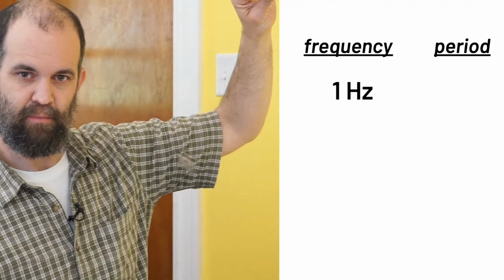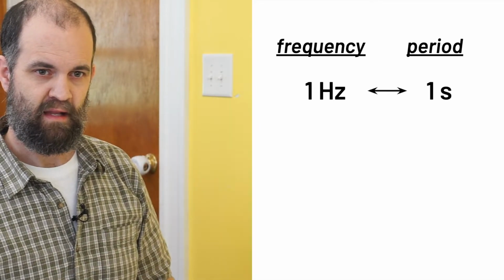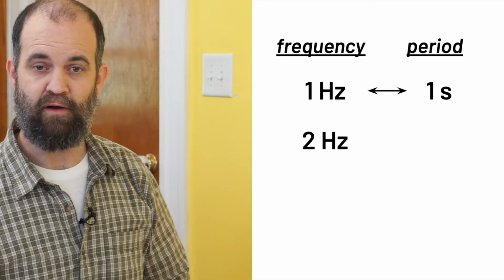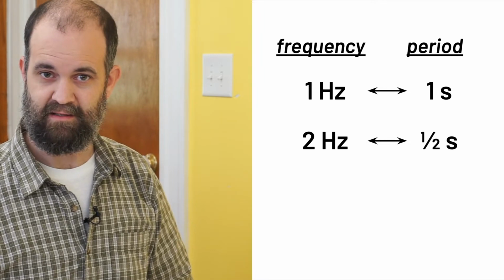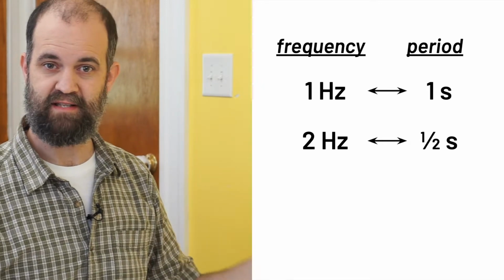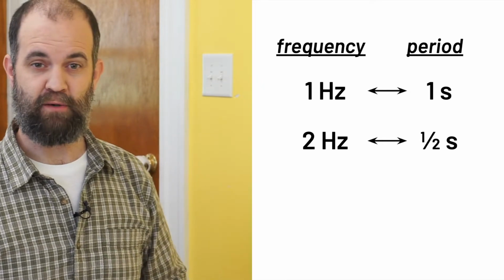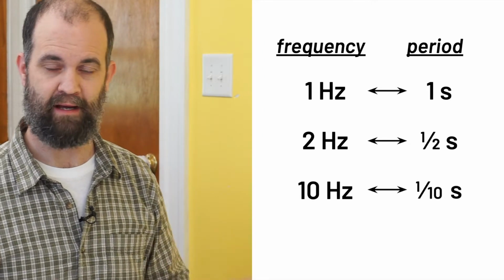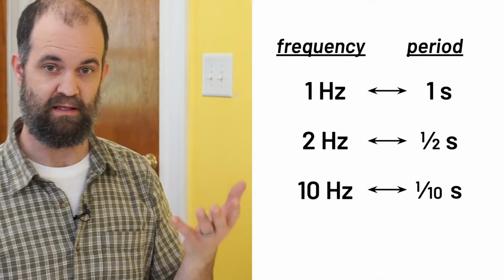Intro to Pendulum Activity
This video describes the period and frequency of a pendulum, and introduces a pendulum activity for my physics classes.